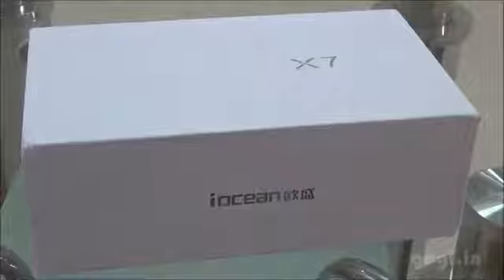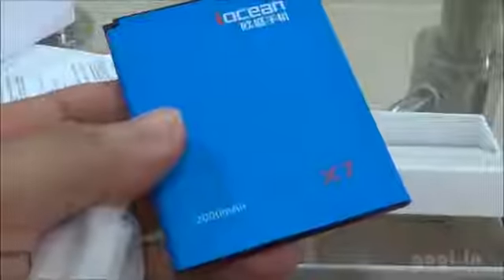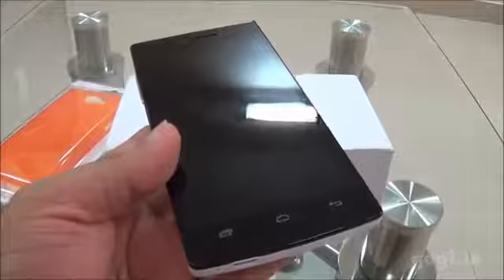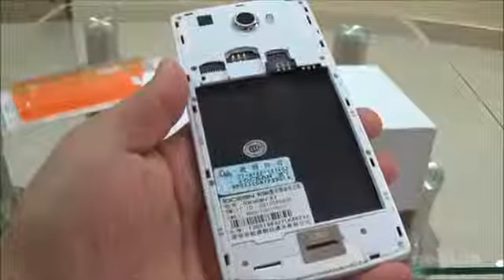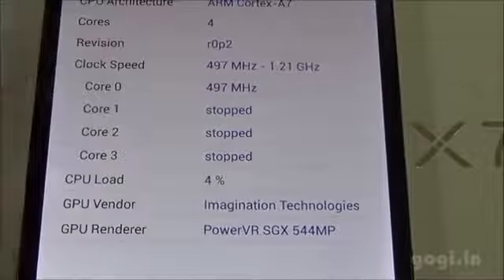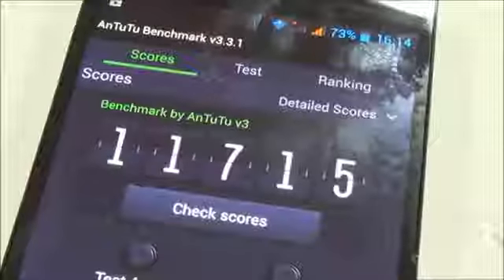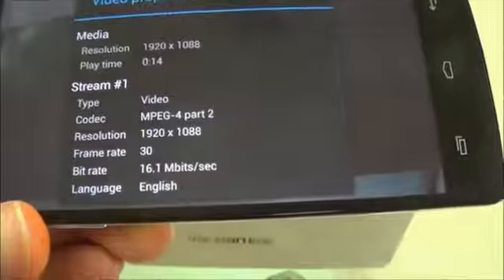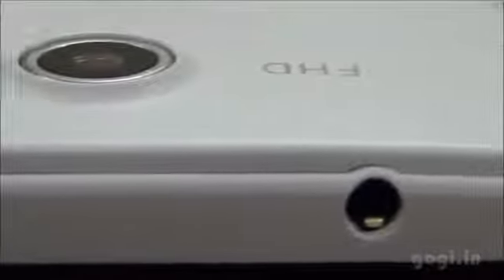Ревю на iOcean X7 евтин смартфон